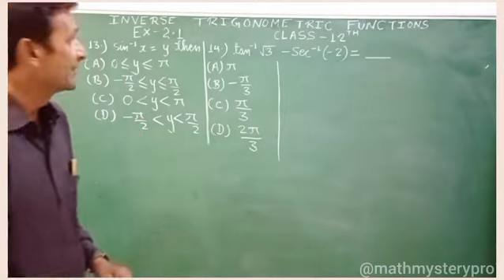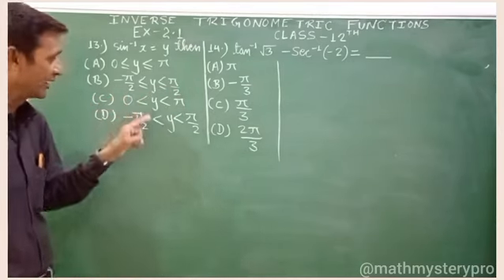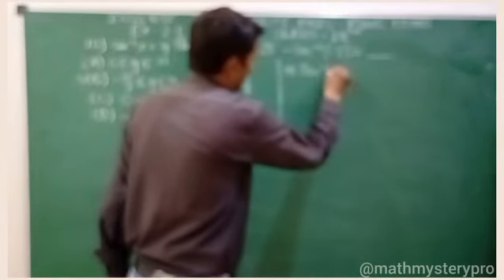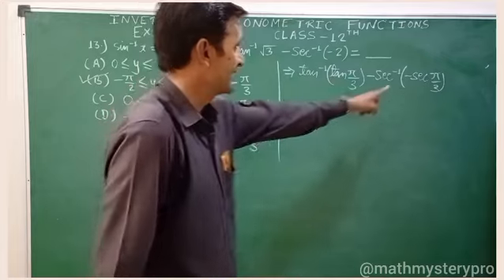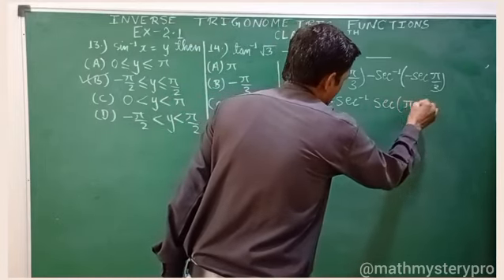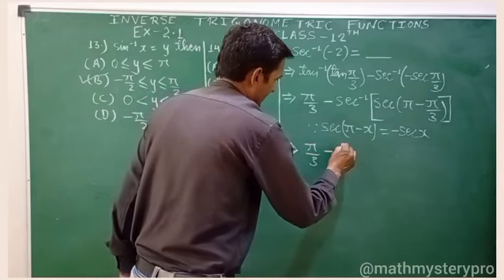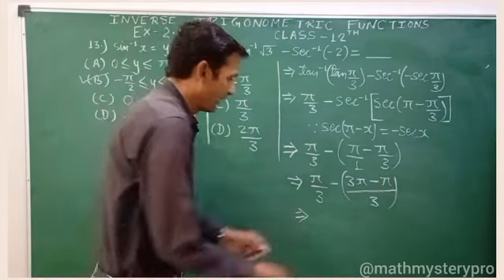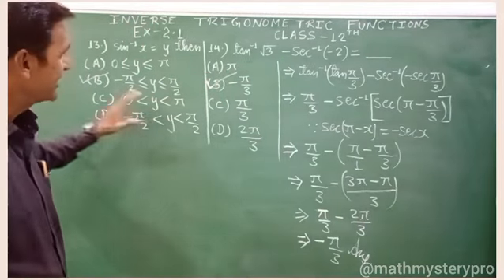"Finally Understand Ex-2.1: Q13,Q14 Explained Simply Class 12th (Ncert)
Struggling with Class 12 Maths? Here is the secret to solving Inverse Trigonometry (Ex 2.1) once and for all!
In this video, I provide a simplified, step-by-step breakdown of Exercise 2.1, specifically targeting Questions 13 and 14 Struggling with Class 12 Maths? Here is the secret to solving Inverse Trigonometry (Ex 2.1) once and for all!

​In this video, I provide a simplified, step-by-step breakdown of Exercise 2.1, specifically targeting Questions 13 and 14 These specific problems often confuse students in their board exams, but with my proven method, you will be able to solve them in seconds!

​What you’ll get in this session:

​Zero-Confusion Explanations: We deconstruct the logic behind inverse trigonometric identities.

​Exam-Ready Solutions: Clear, precise steps for Q13 and Q14 that examiners look for.

​The 'Simple Trick': Learn the shortcut that makes these complex problems look easy.

hese specific problems often confuse students in their board exams, but with my proven method, you will be able to solve them in seconds!